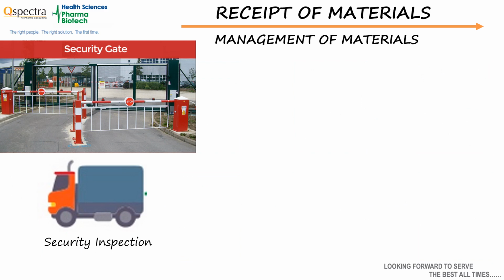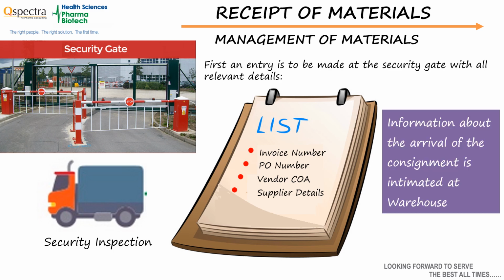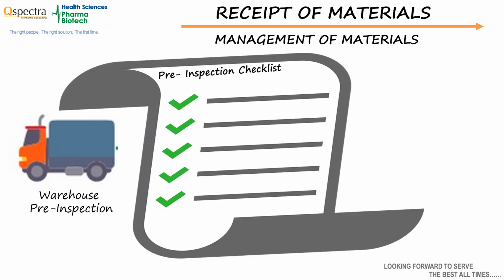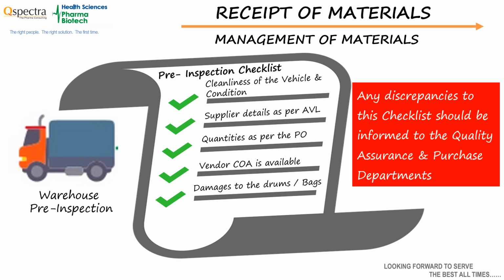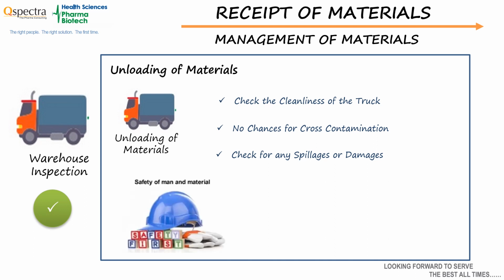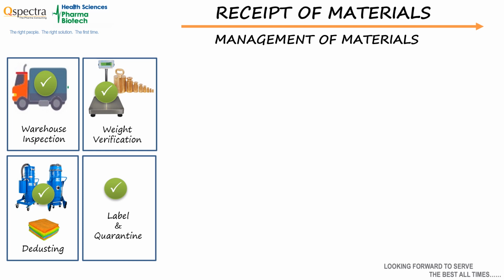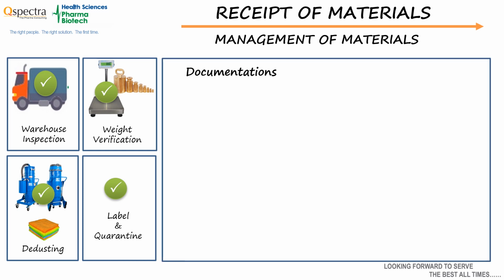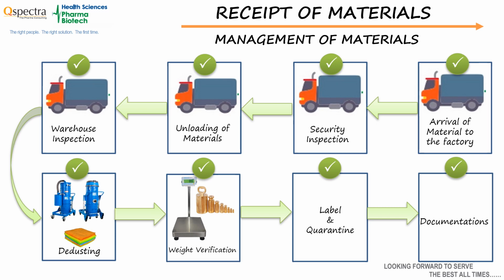Raw material Receipt SOP by Qspectra Pharma Consulting